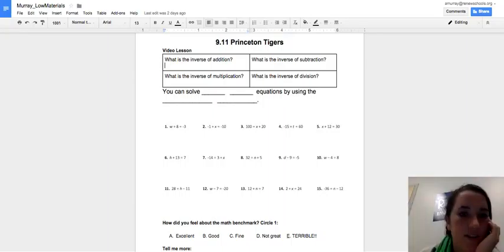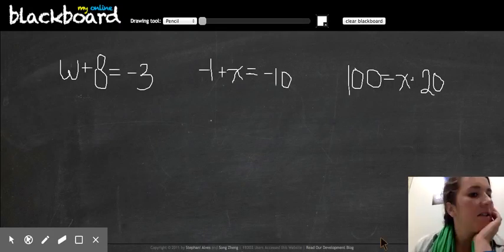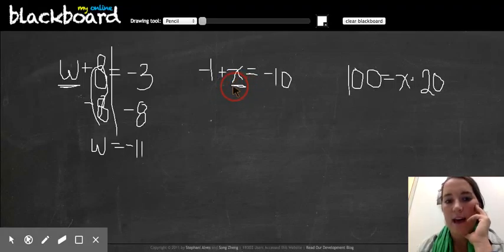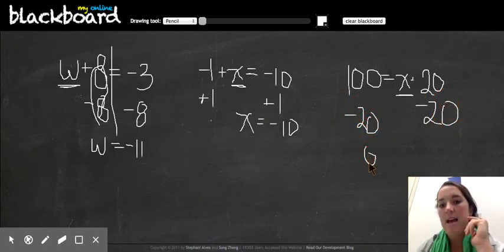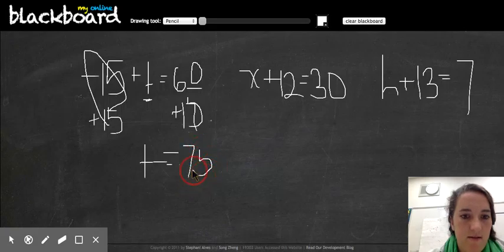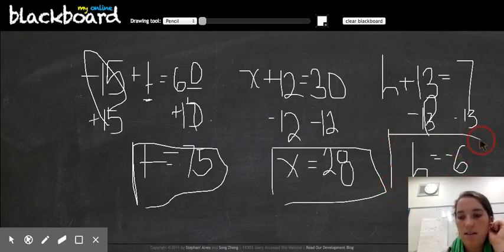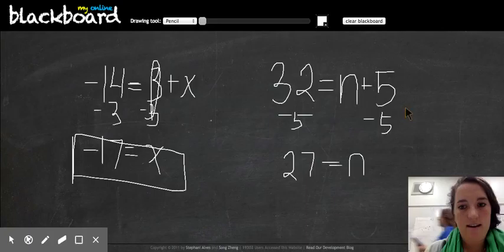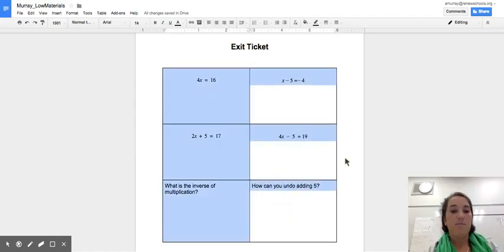9.11 Princeton Tigers